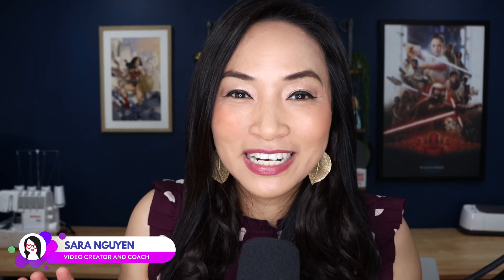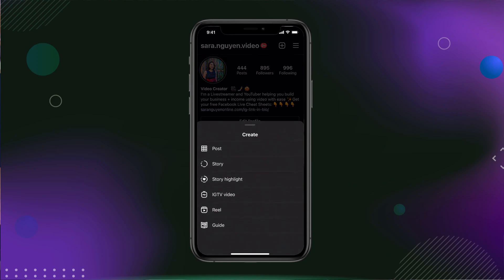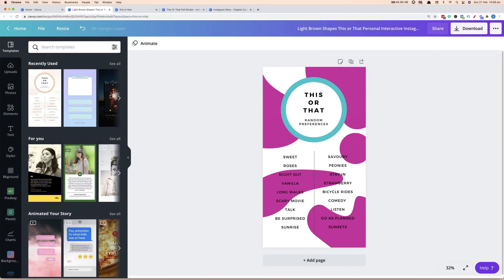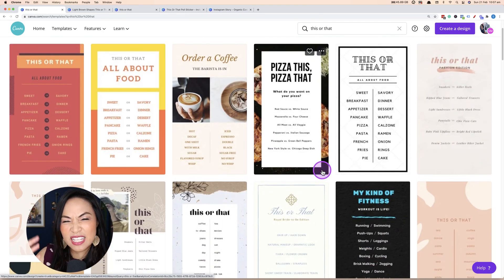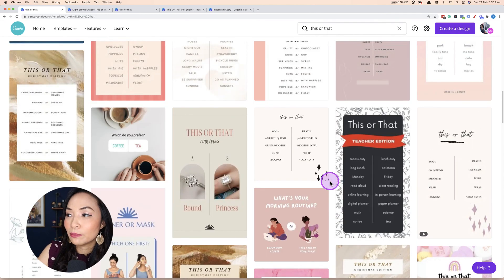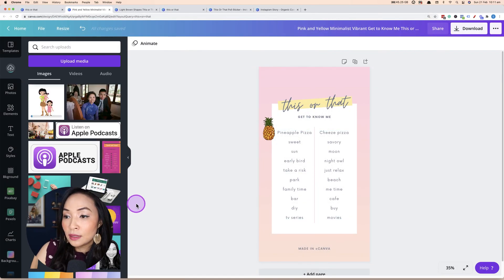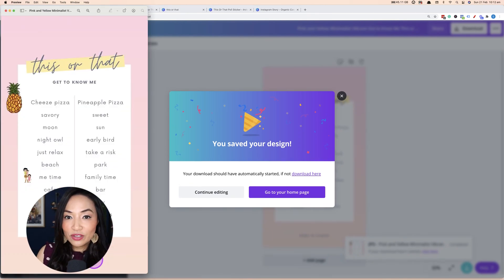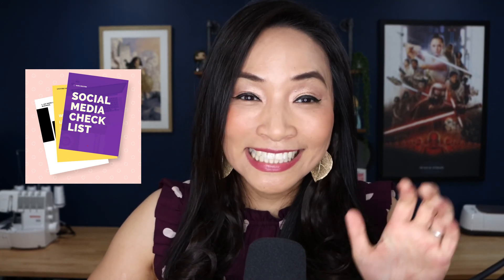Canva This or That - Canva Instagram stories tutorial - This or that template (Easy Canva tutorial)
Let me show you how to create your own 'This or That' graphics for Instagram using Canva so you can have beautiful Instagram graphics for your IG stories.

🕒Timestamps 🕒
00:00 Start
1:56 What is This or That on Instagram
3:37 How can you create your own
4:36 Finding Canva Instagram stories
6:31 Changing Canva templates
9:30 Downloading the graphic